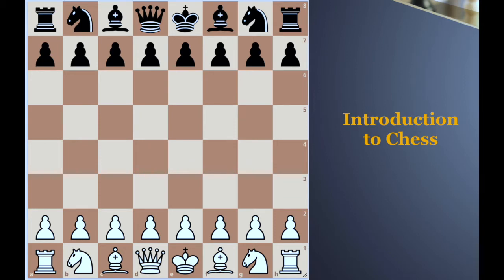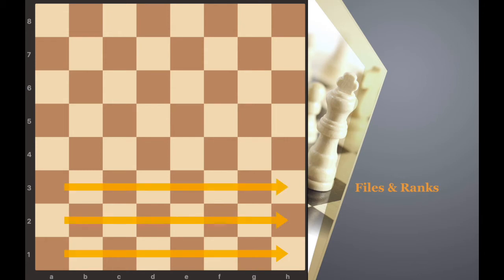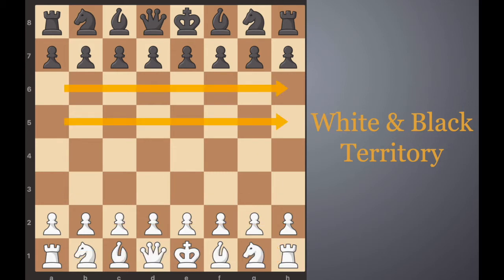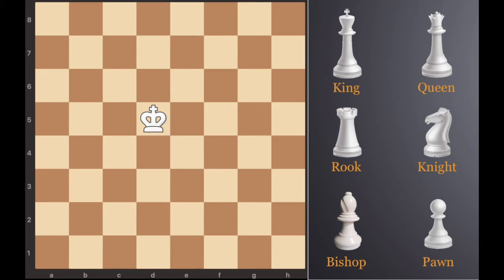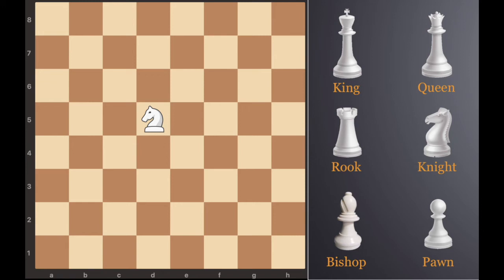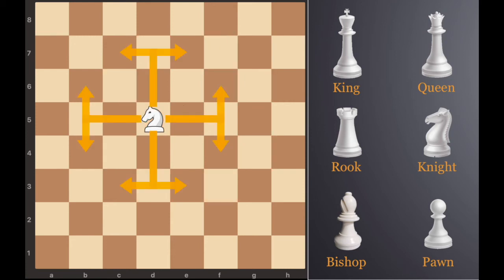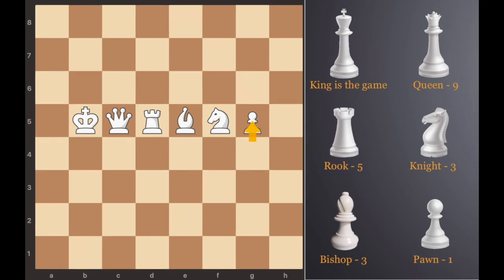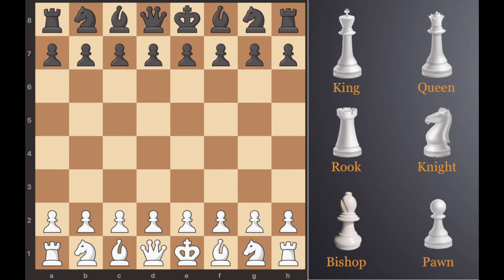Introduction to Chess